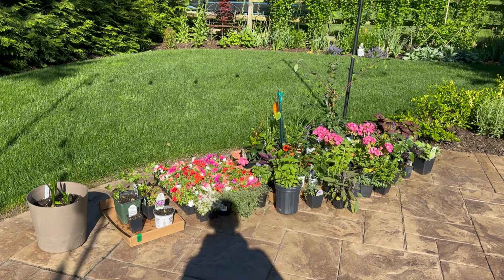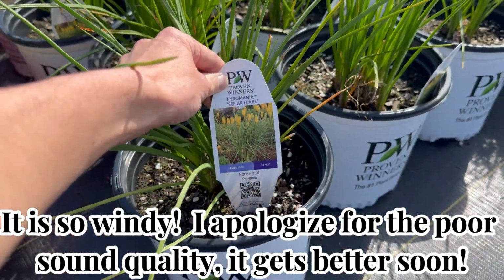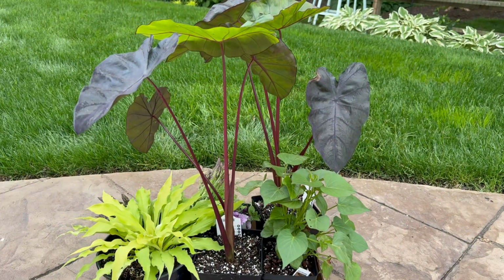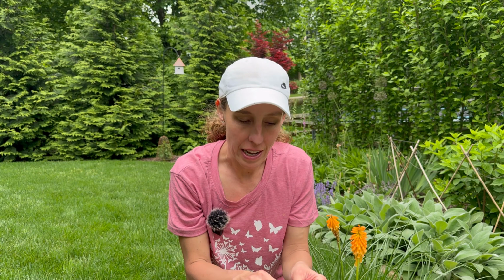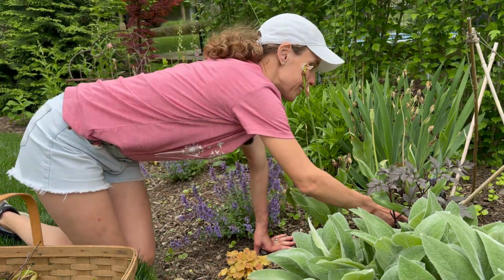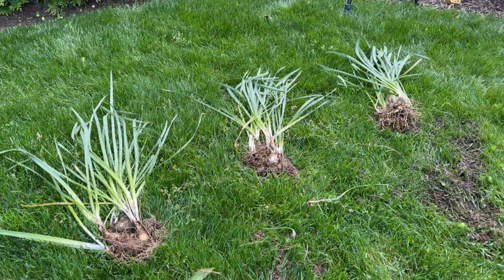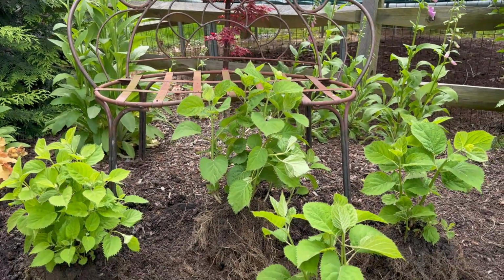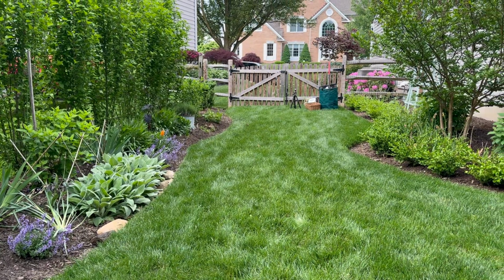A Full Day Of Gardening! Visiting One Of My Favorite Greenhouses And Planting/Rearranging Plants!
Come join me for a full day of gardening adventures!  I had some rabbits eat some of my plants recently so of course that called for a quick trip up to one of my favorite greenhouses in the Lancaster County, PA area.  It is called Shady Grove Greenhouse and they always have amazing prices and selection!  I also get to work in my main perennial border cleaning up old tulip foliage, rearranging some plants, adding new ones, and just really enjoying the day in the garden!

Dramm Compact Garden Shears

Plant tone Fertilizer

Wire Cloches to Protect Plants from Bunnies

Garden Gloves

Hori Hori Knife (similar to what I have)

Garden Weasel Bulb Planter

Good Directions Copper Roof Bird House

Galvanized Watering Can (similar to what I have)